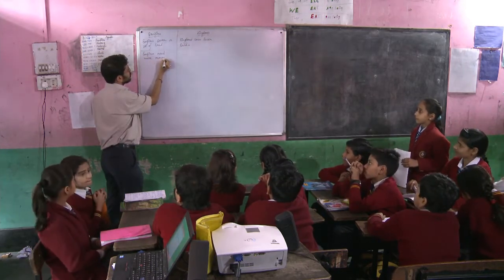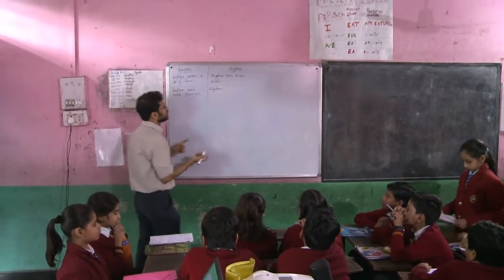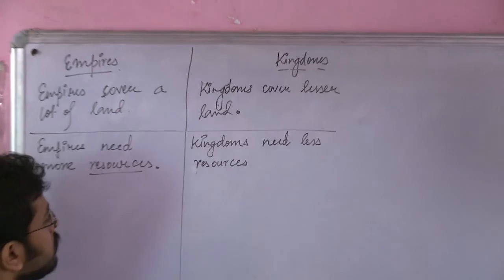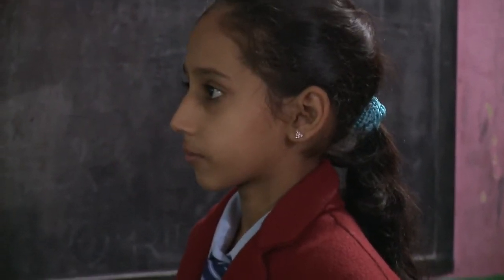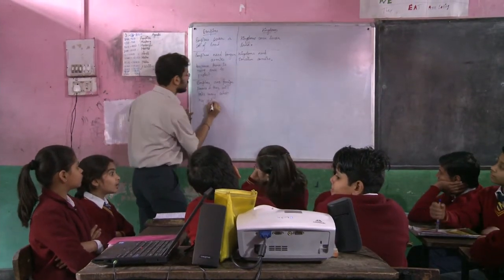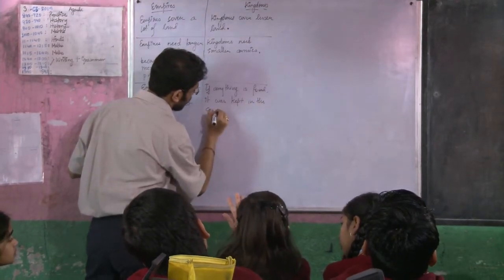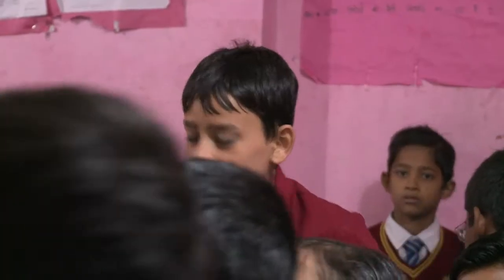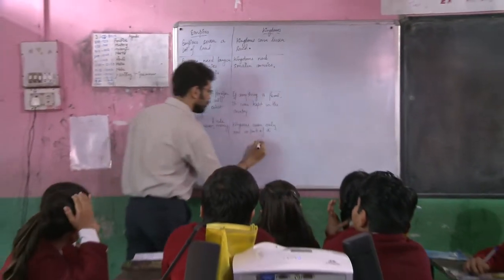TIJ 2015:Pradyumna Bhattacharjee:Classroom Teaching